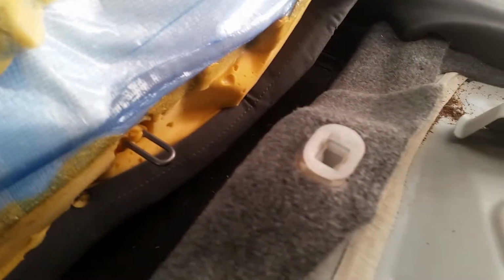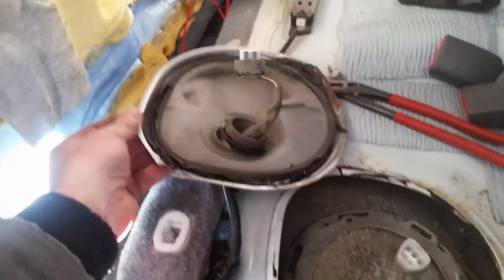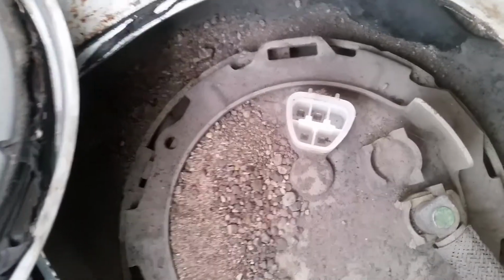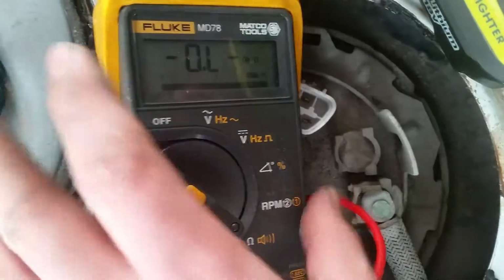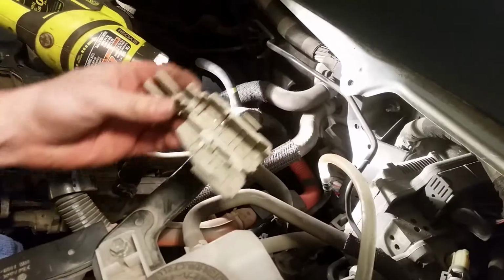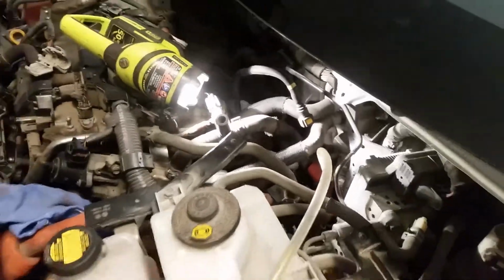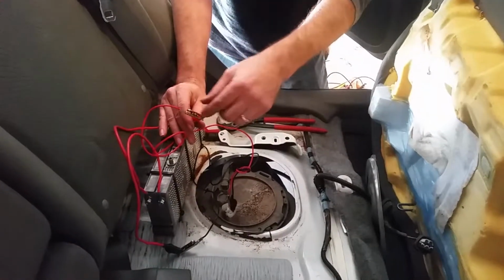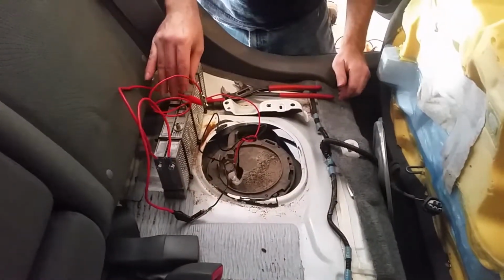Prius Fuel Sending Unit